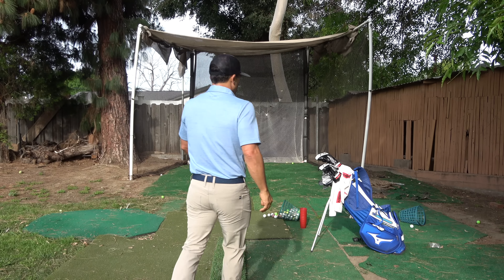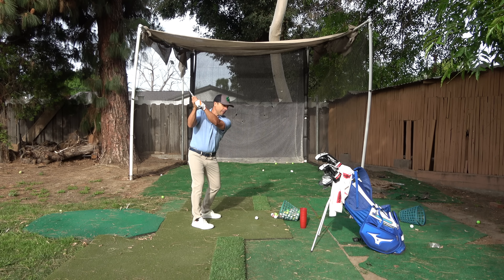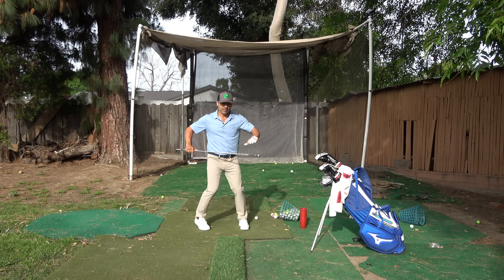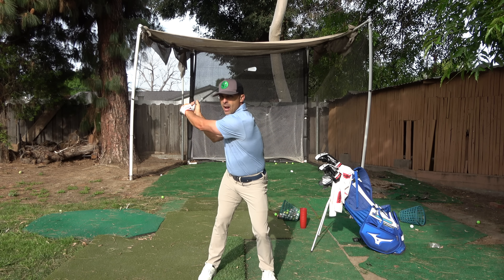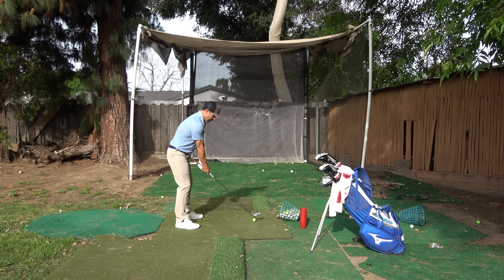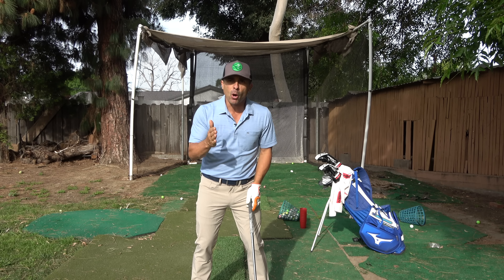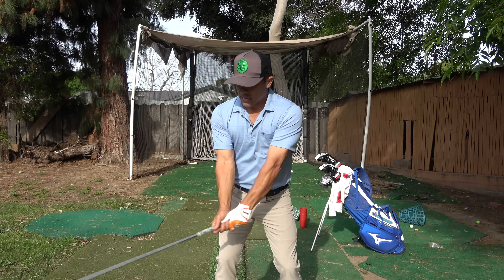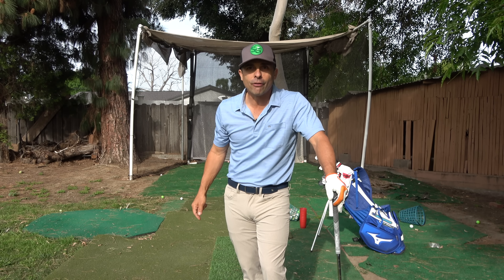Top 6 Golf Swing Thoughts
This golf drill will help you find out what the best swing thought is for you.
Song: Paveł & Helucze - To The Top [Concordia Recordings]

Code: MrShortGame

60 Wedge Vokey SM8 Bounce 8 Degree M Grind
54 Wedge Vokey SM8 Bounce 12 Degree D Grind
50 Wedge Vokey SM8 Bounce 8 Degree F Grind
46 Wedge Vokey SM8 Bounce 10 Degree F Grind